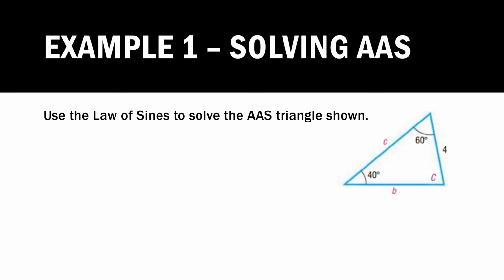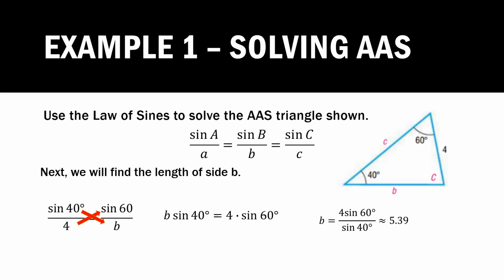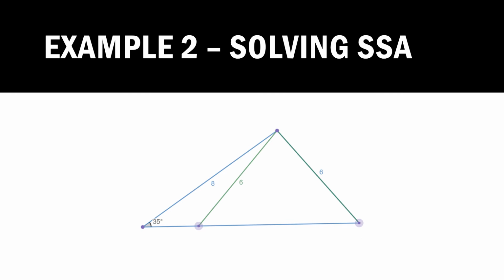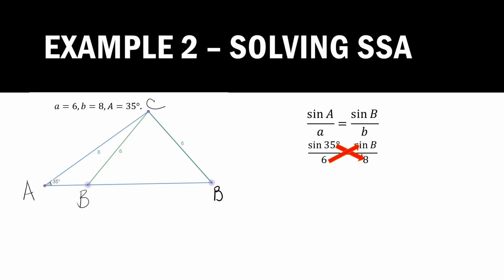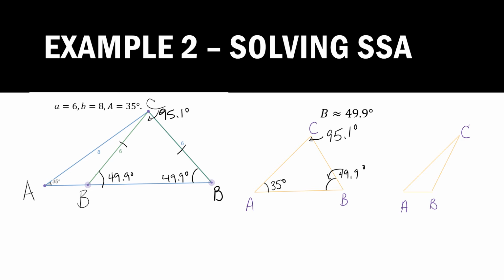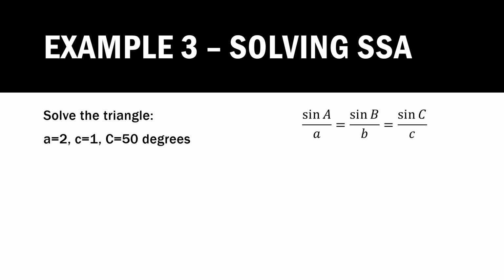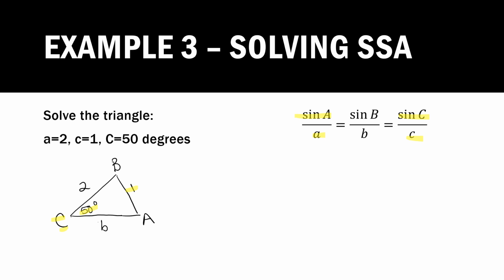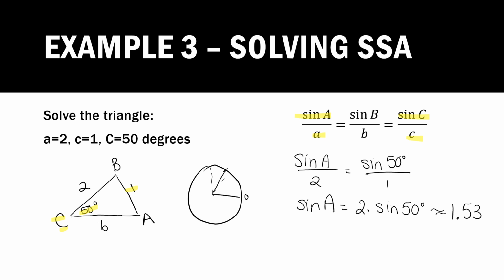8 2 Law of Sines